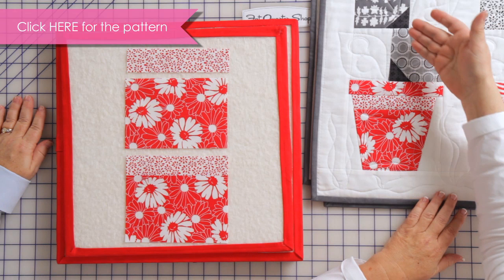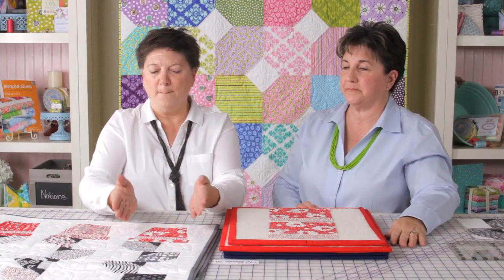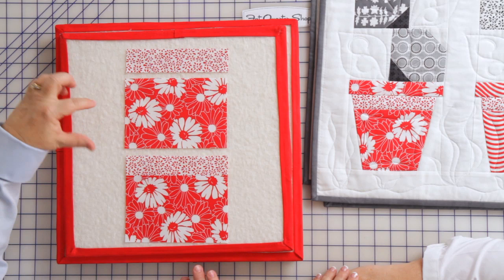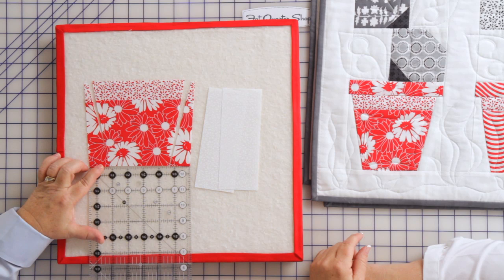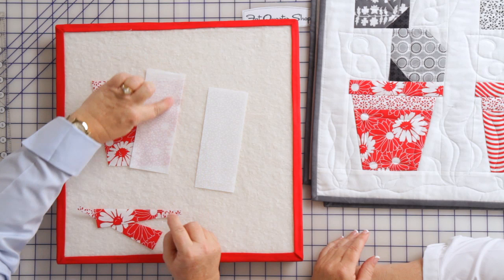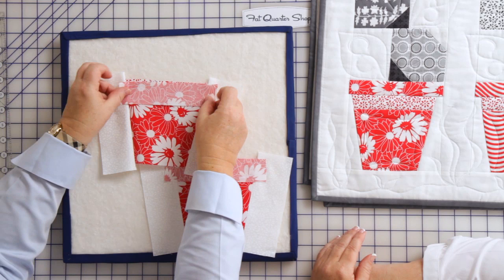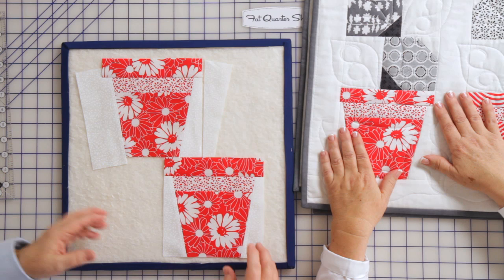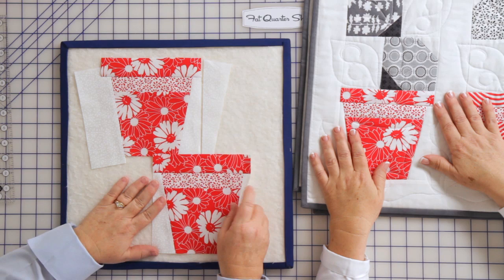How to Make a Flower Pot Block from Poison Ivy Quilt Pattern by Me & My Sister Designs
Barbara Groves and Mary Jacobson of Me & My Sister Designs show you how to make a flower pot quilt block without any templates.  This is a quick and easy quilt block.